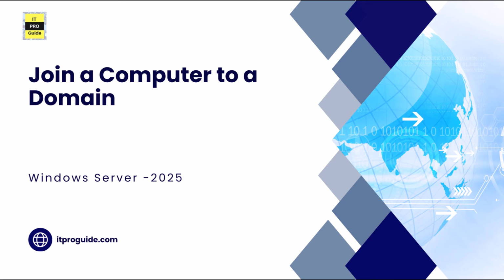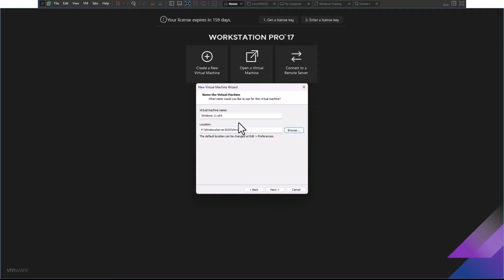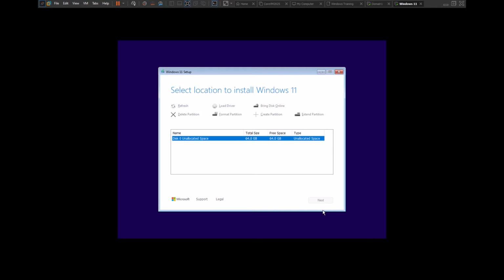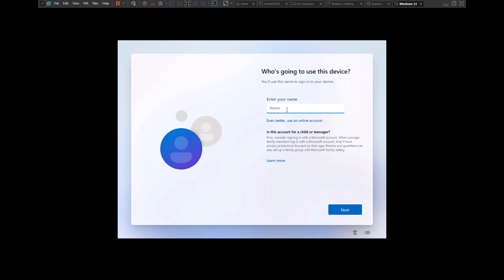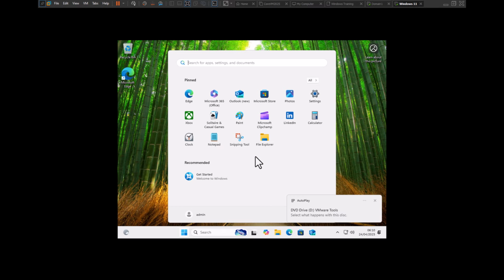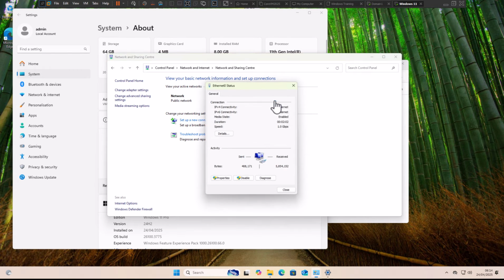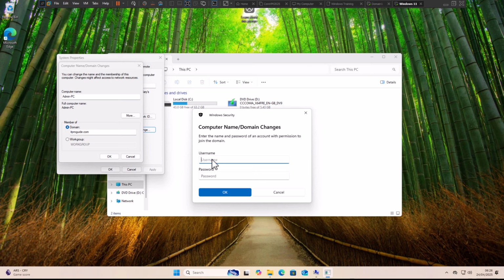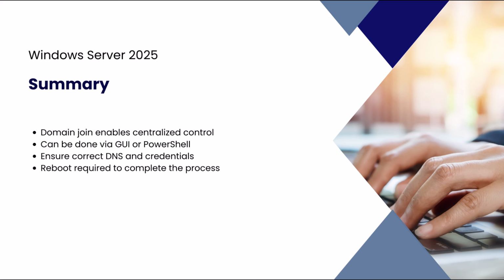09 Join a Computer to a Domain in Windows Server 2025 | Step-by-Step with Windows 11 Demo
🚀 Master Windows Server 2025 — from complete beginner to pro!
💻 Hands-on labs, real-world demos, and step-by-step guidance.
🎯 Upgrade your IT skills & boost your career today!

In this video, we demonstrate how to join a Windows 11 client machine to a domain using Windows Server 2025 Active Directory.

You'll learn:

Why join a computer to a domain?

Requirements before joining (DNS, IP, network)

Step-by-step GUI demo of domain join process

Post-join checks to confirm success

Tips for troubleshooting join issues

We also explain the benefits of centralized management, policy enforcement, and user access control in domain environments.

This guide is perfect for IT students, system administrators, and anyone preparing for Windows Server certification.